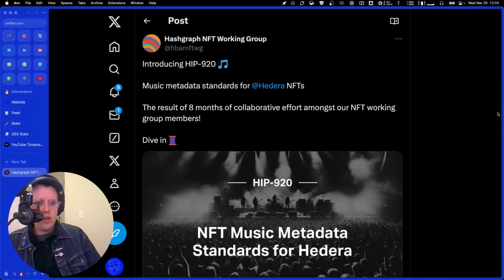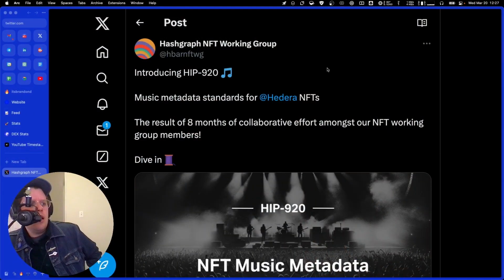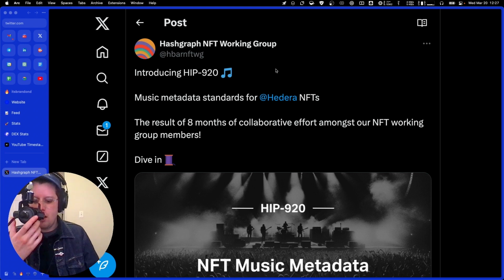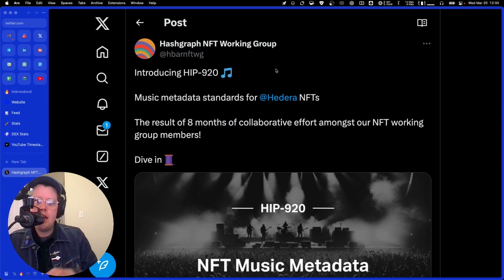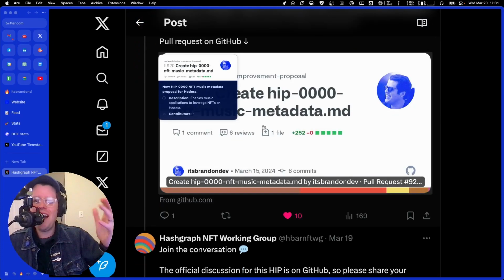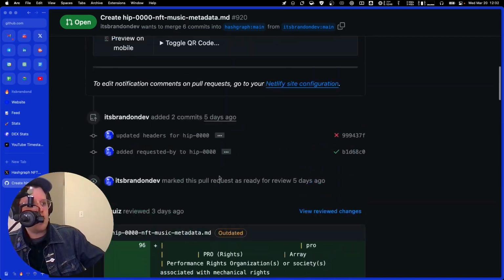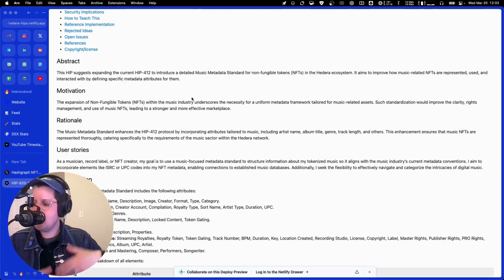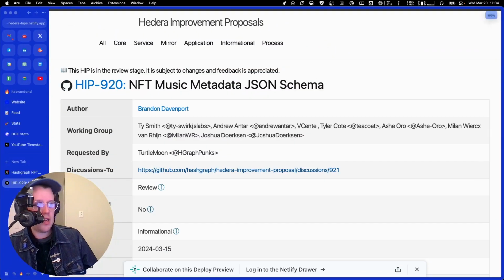HIP-920: A Deep Dive Into Metadata Standards For Music NFTs on Hedera | Hashgraph Enthusiasts Clip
I'm part of the Hashgraph NFT Working Group tasked with drafting music metadata standards for NFTs on Hedera... also known as HIP-920.

This is a clip from episode 117 of the Hashgraph Enthusiasts Show, live streamed on March 20th 2024.

Tune in live on 𝕏 Spaces every Wednesday at 12pm ET / 9am PT to hear the show live! Follow me to listen

This is an ad-free community show, supported directly by listeners. Tips sent to the show are used for its continued development. Help support the growth of independent news and interviews in the Hedera ecosystem by sending a tip.

Send HBAR to support → 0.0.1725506